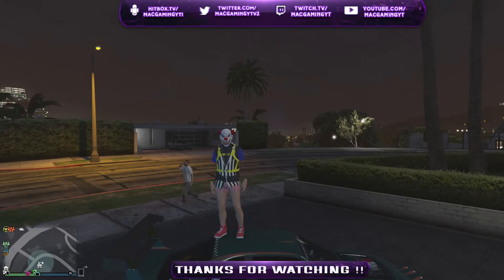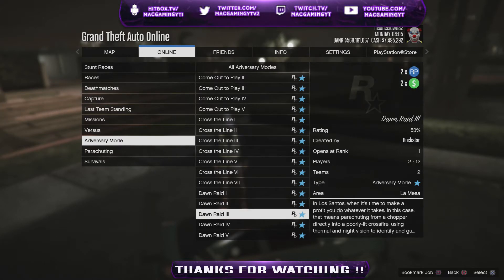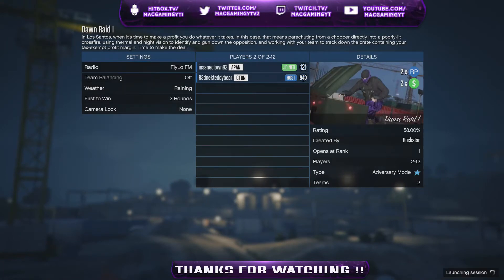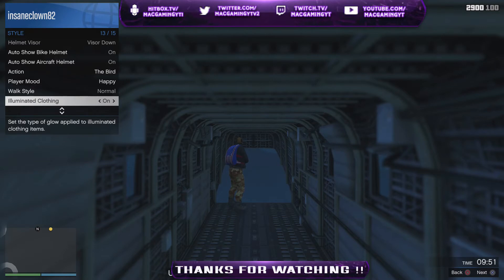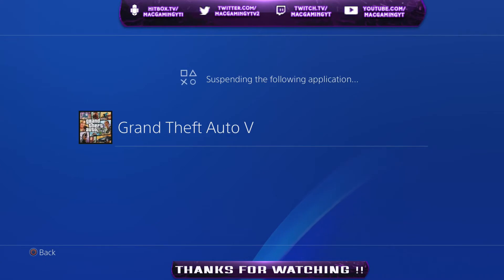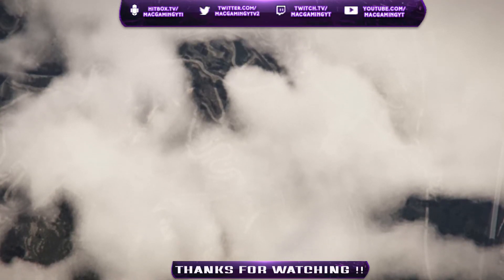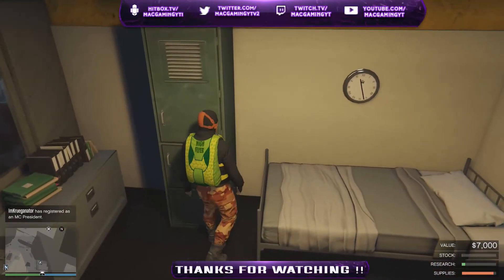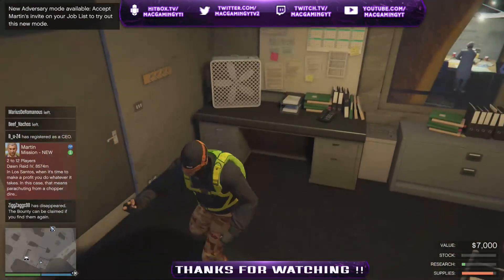How to Save the New Adversary Mode Outfit After the Lastest Patch of 1.40 (GTA V)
GAME: GRAND THEFT AUTO 5 AND MANY MORE TO COME
PLATFORMS: XBOX ONE And PS4

MY HITBOX: macgamingyt1

MY CASH FOR APPS INVITE CODE 4d678c

MY FEATURE POINTS INVITE CODE: FSZ24S

MY FREE MY APPS INVITE CODE: fa47d0bf

GLITCHING BRO'S

AND ME OF COURSE :)

THANKS GUYS FOR WATCHING AND THANKS FOR ALL THE SUPPORT AND LOVE I CAN’T BELIEVE IM AT 3348 SUBS ALREADY I NEVER THOUGHT I WOULD MAKE IT THIS FAR THANKS SO VERY MUCH GUYS FOR ALL THE SUPPORT!

-MACGAMINGYT
VIDEO UPLOADED & OWNED BY MACGAMINGYT